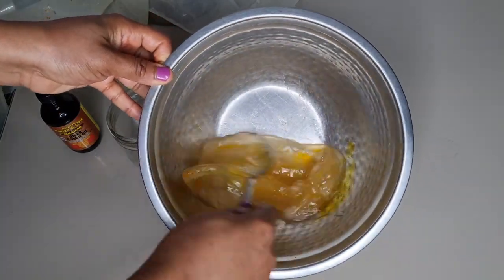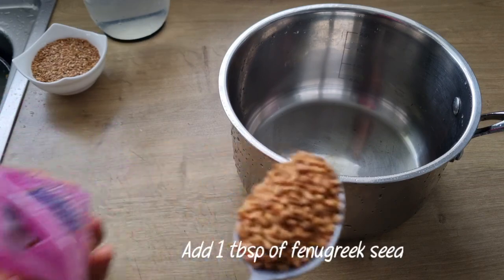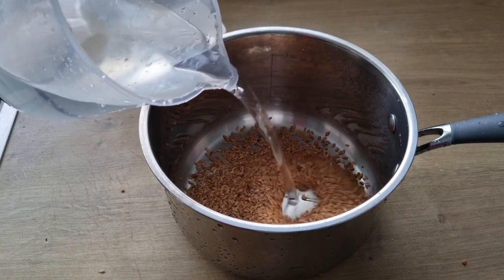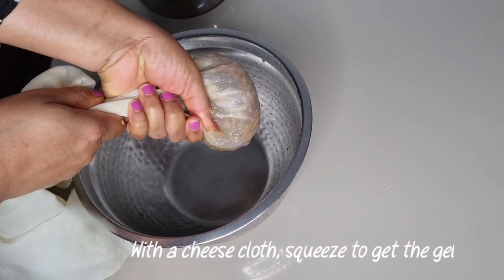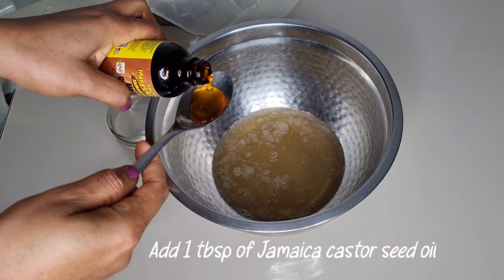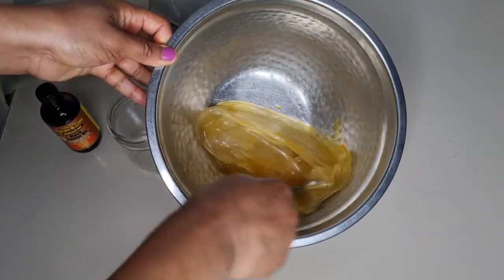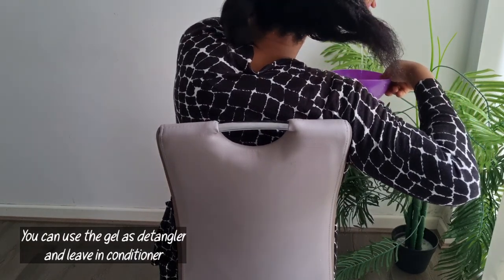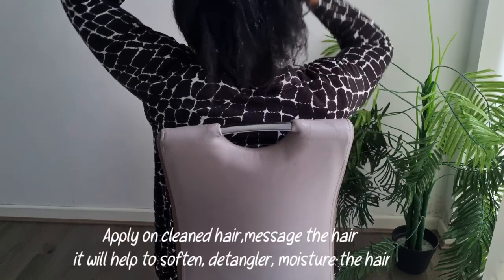WOW! ONLY 2 INGREDIENTS FOR FASTER AND HEALTHY GROWING HAIR | USE TWICE A WEEK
WOW! ONLY 2 INGREDIENTS FOR FASTER AND HEALTHY GROWING HAIR | USE TWICE A WEEK. This is a natural hair gel with flaxseed, and fenugreek Gel For Faster Hair Growth and adds Jamaican castor seed oil, the natural hair growth treatment that broke the internet! How I grew my hair extremely fast using Jamaican castor seed oil with the flaxseed, and fenugreek seed gel for detangling and conditioning the hair.